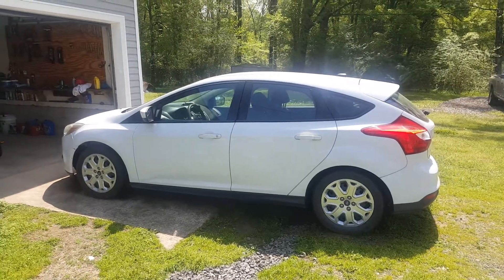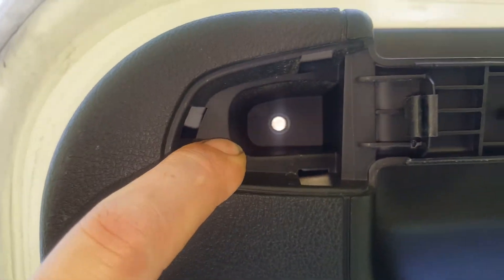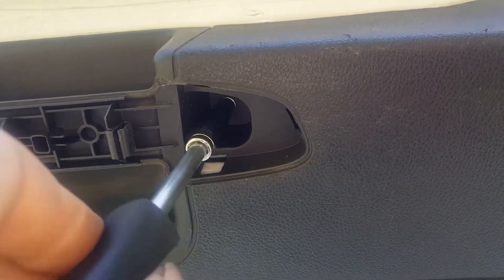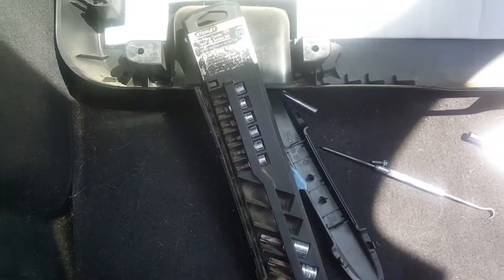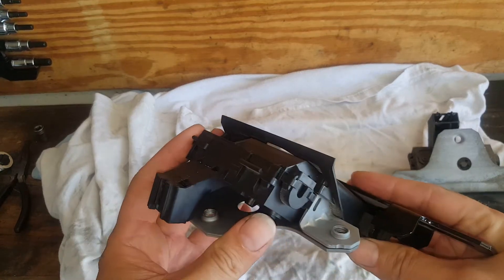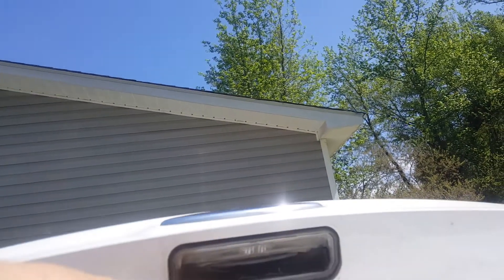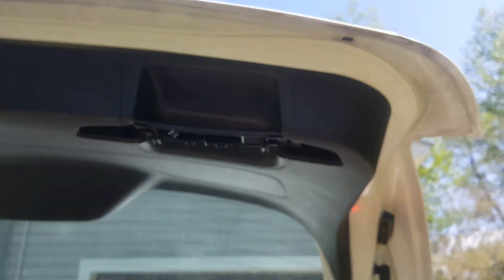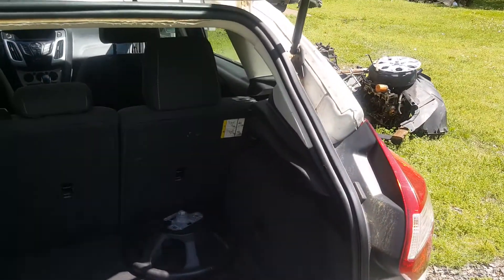How to replace the rear hatch latch on a Ford Focus 2012-2018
latch assembly: